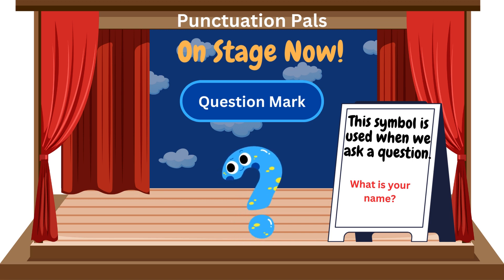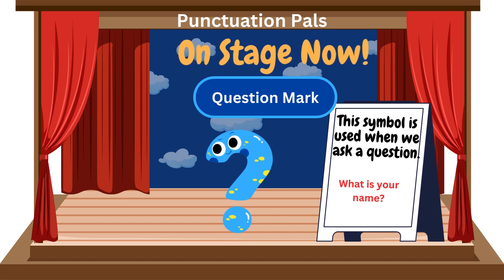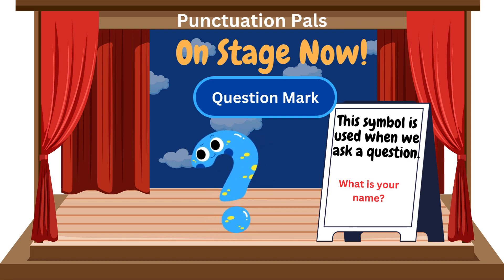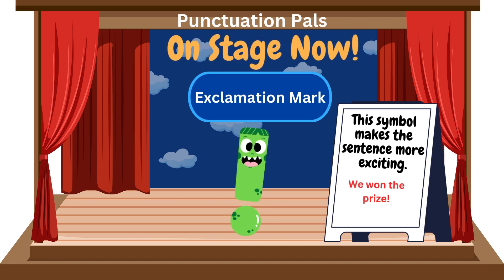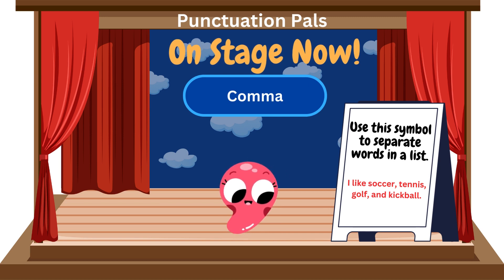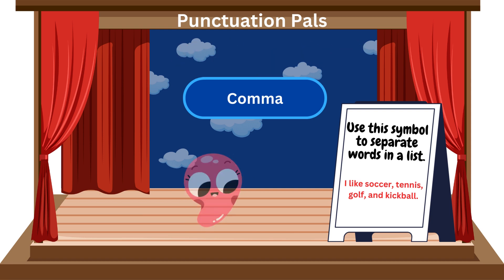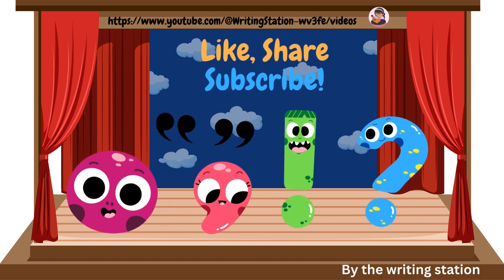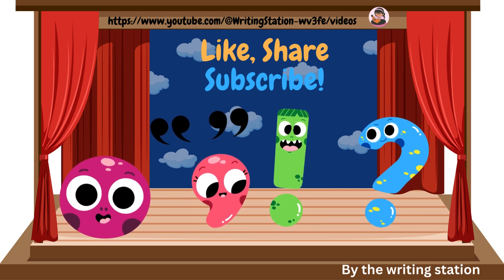ShowTime Punctuation!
This video helps to explain the function of the commonly used punctuation marks that kids use when reading and writing.

Visit our learning channel for interactive activities for your kids.